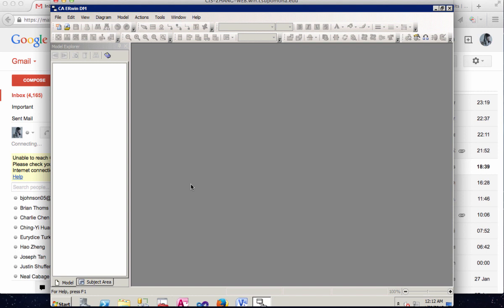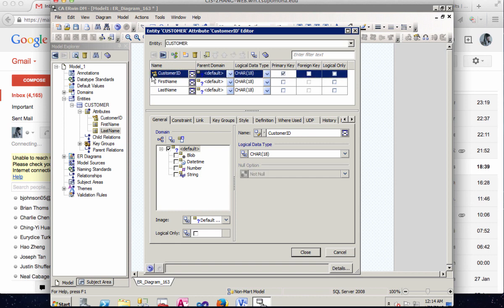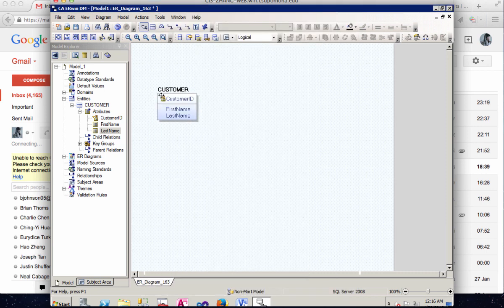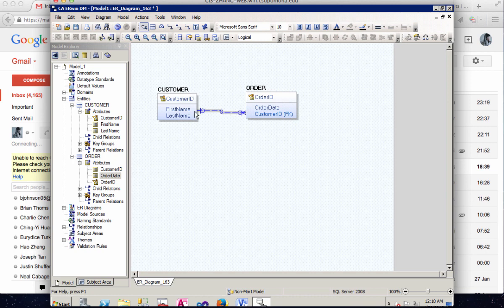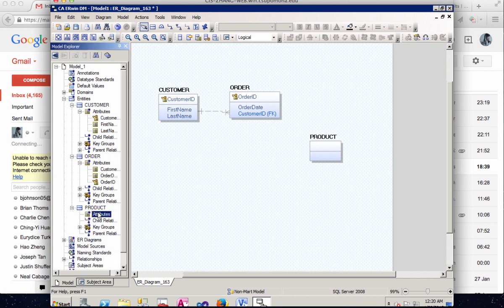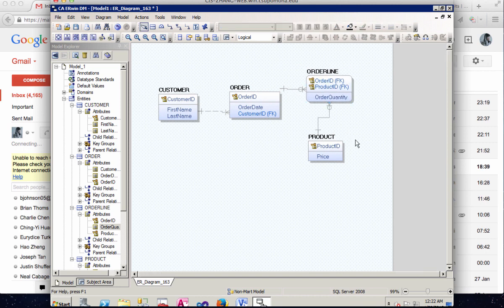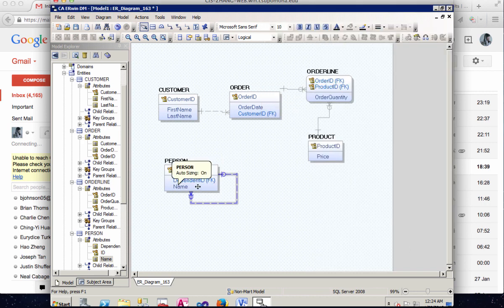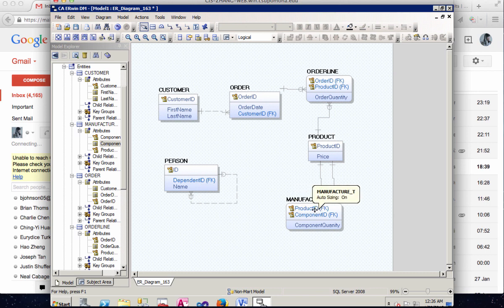How to create ERD or Logical Data Model in ERwin